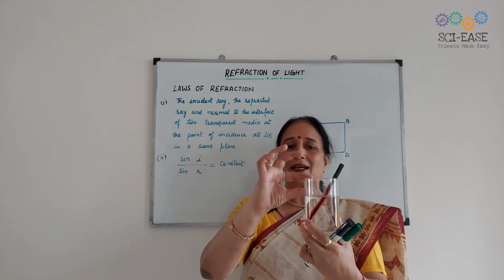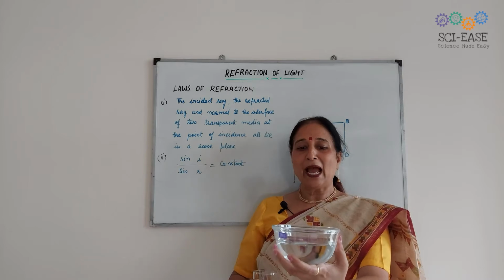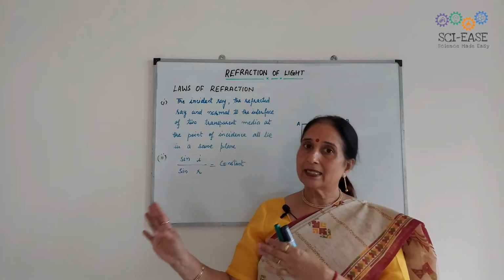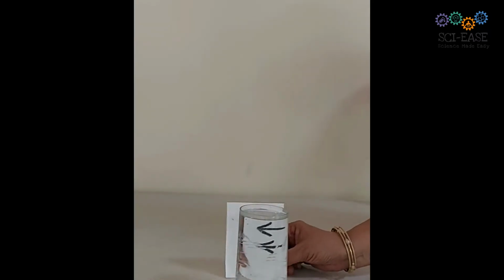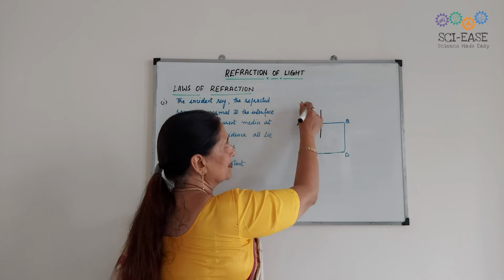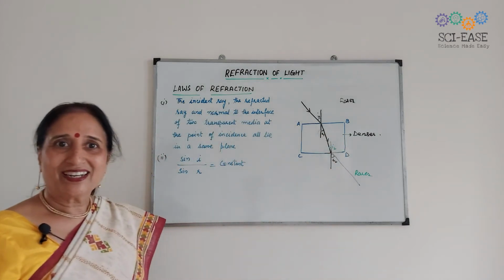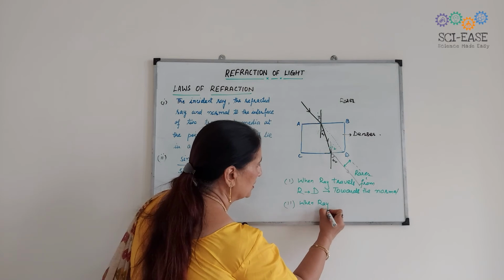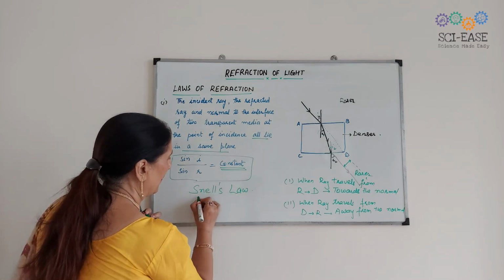Light -Reflection & Refraction| Physics| Refraction of light (9/15)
The video explains the Refraction of light  as part of Chapter Light, Class X CBSE.